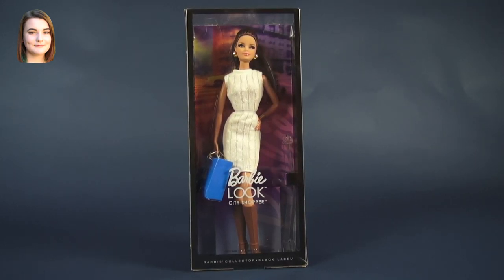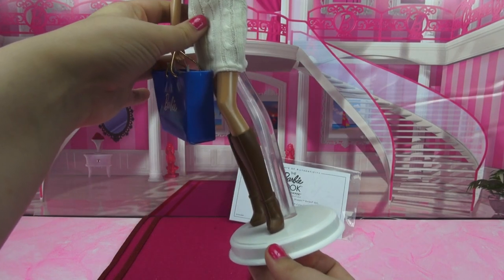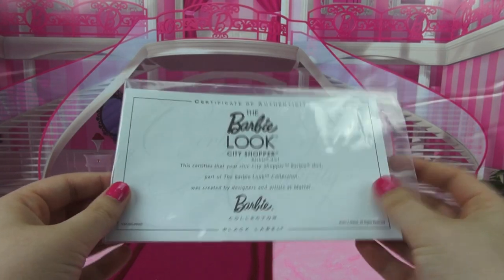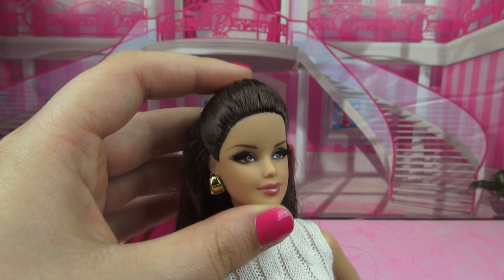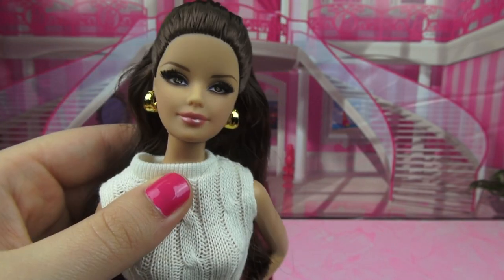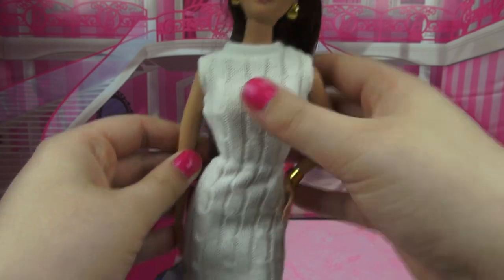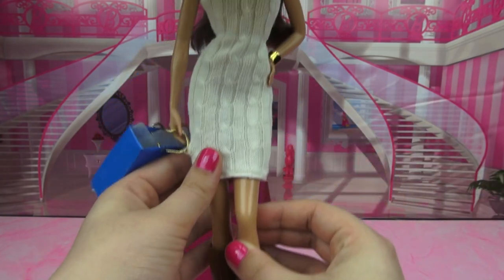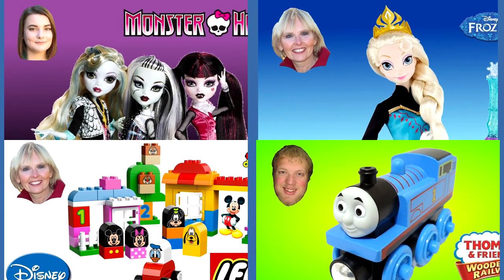The Barbie City Shopper Doll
Barbie Collector The Barbie Look Collection - City Shopper Doll White Dress: Barbie loves to change her look, and the Barbie Look collection delivers affordable fashion play for the adult collector by providing dolls, fashions and accessories with realistic details. This stylish doll comes dressed in the perfect look to wear for a day of shopping. The ready to wear white knit dress is accessorized with fabulous brown boots, glamorous earrings and her very own trendy shopping bag!
The Barbie Look Collection offers affordable fashion play for the adult collector
Featuring dolls, fashions and accessories with realistic details
Barbie is dressed in the perfect look for a day of shopping
Includes Barbie collector doll, dress, boots, earrings and very own shopping bag
A must have for any Barbie Collector

"Sunshine Pop Rock" Nils Bergholz

Another haul video from Carly who will unbox and review dolls just like other doll reviewers.